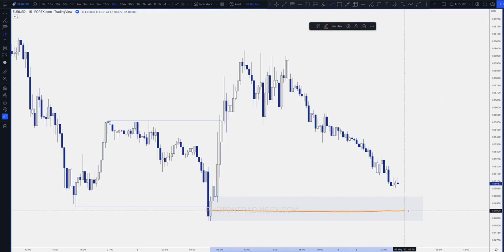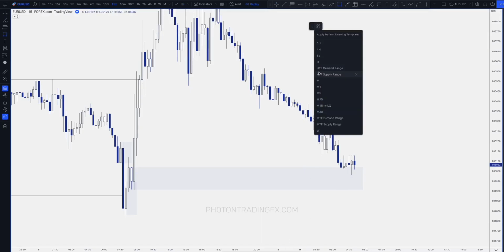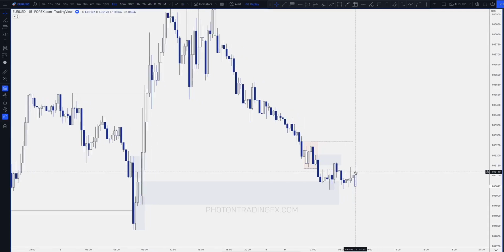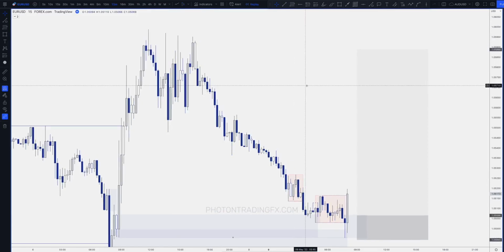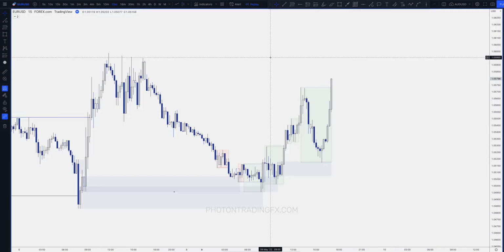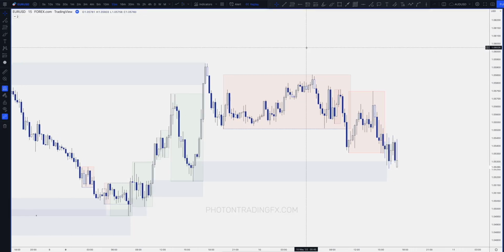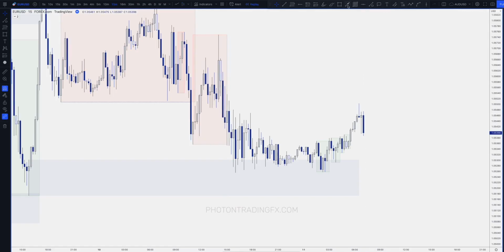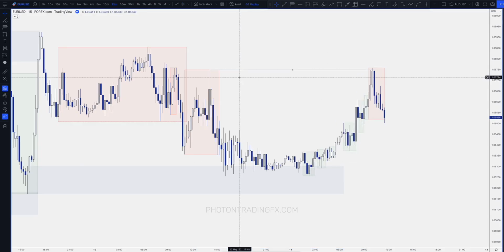17 февраля 2026 г.